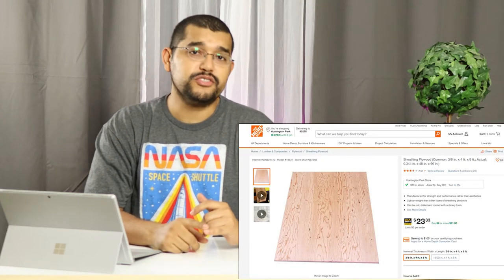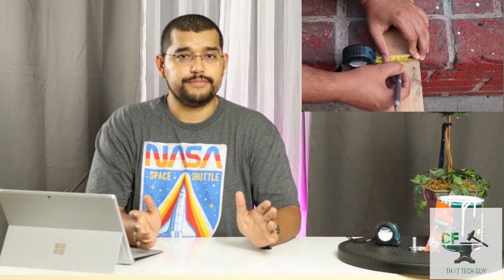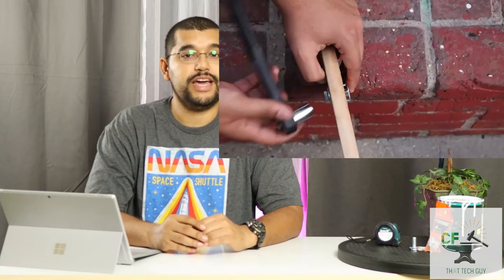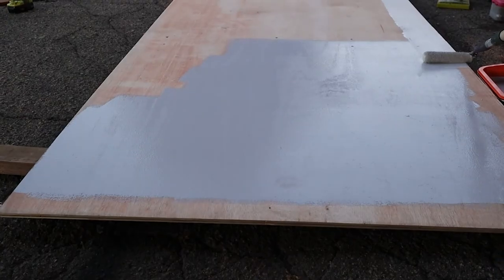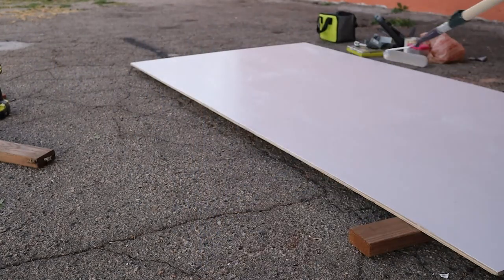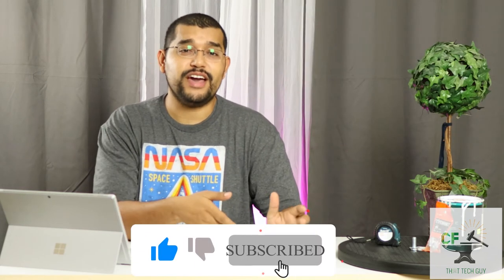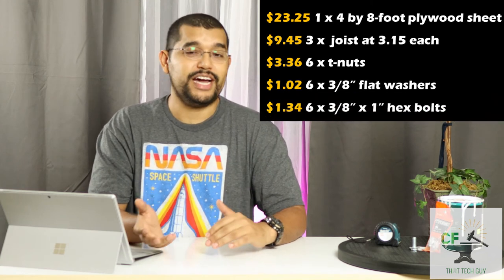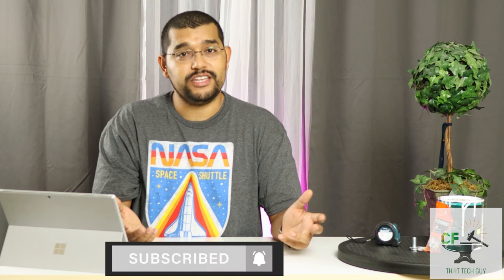DIY Plywood Projector Screen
Pops need a quick cheap solution for using his projector outside.  Here was what I was able to do for him. Lets go!

Video Content
0:00 - Intro
0:34 - The Situation
1:20 - What we used
1:42 - What we had
1:58 - Process
4:42 - Results
5:04 - Cost
6:15 - SHSS